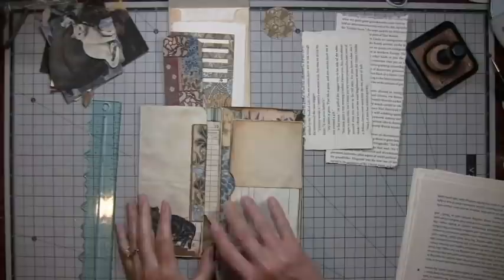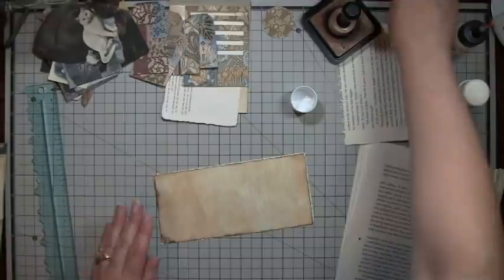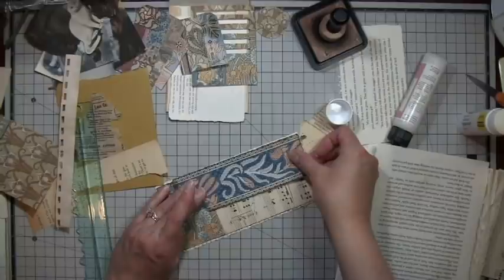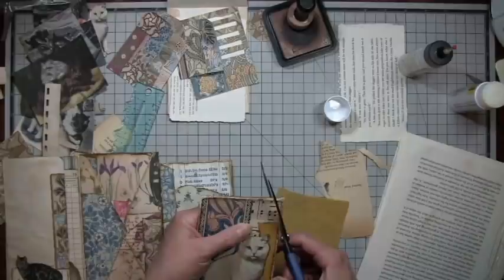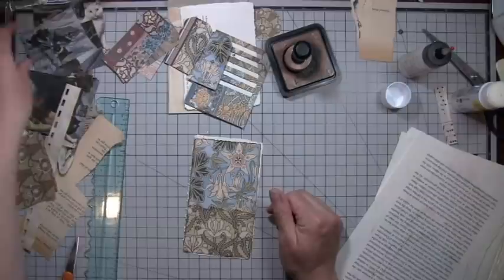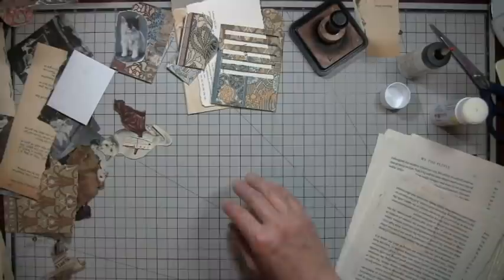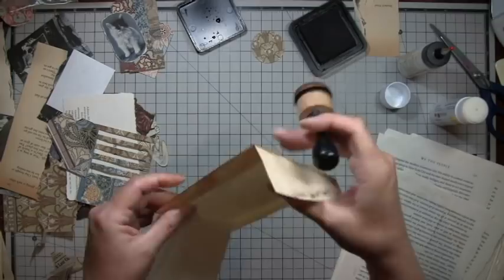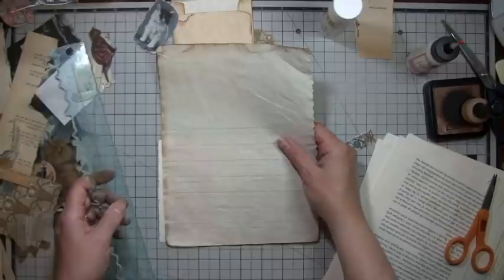Making Envelope Ephemera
In this video I will be finishing up our 3 envelope project we started yesterday by making some journaling cards. I will also be making another piece of ephemera using one of the envelopes from my Regal digital download. Come on in and hang out with me.
Regal at CraftyCatUSA::

Glue Stick:
Tear Ruler:
Purple Ribbon:
Manila Paper: